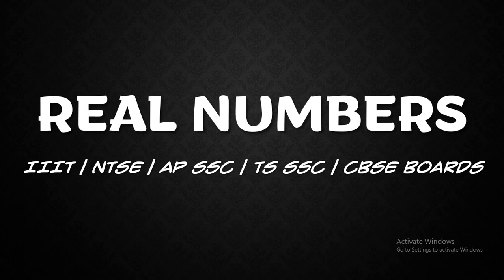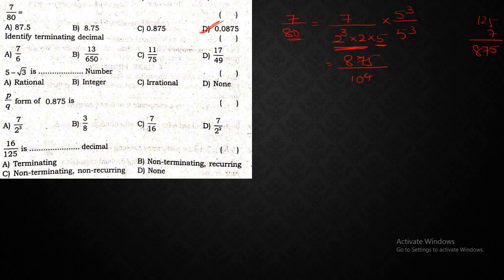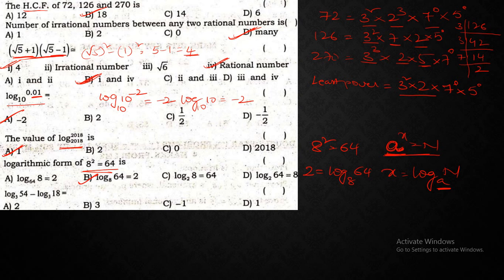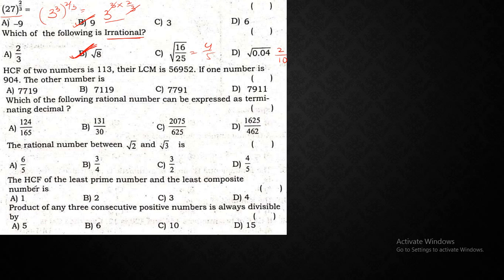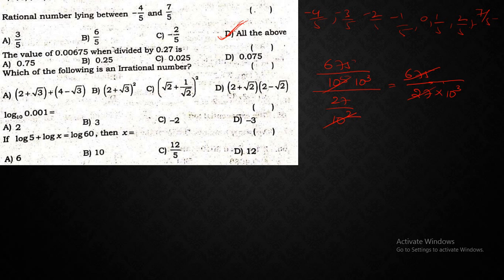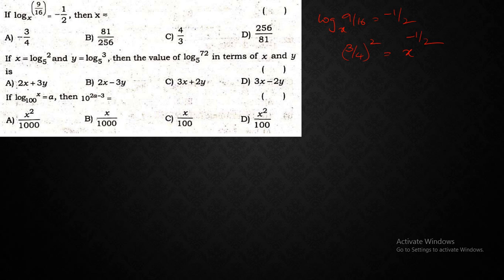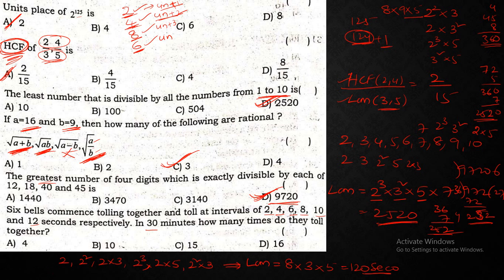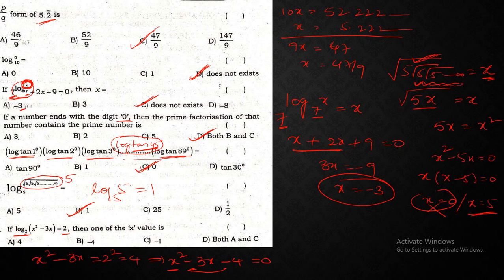IIIT MATHS QUICK REVISION OF REAL NUMBERS BY RAZA